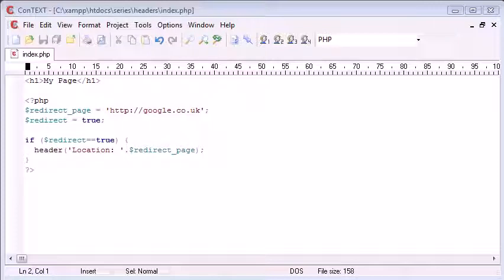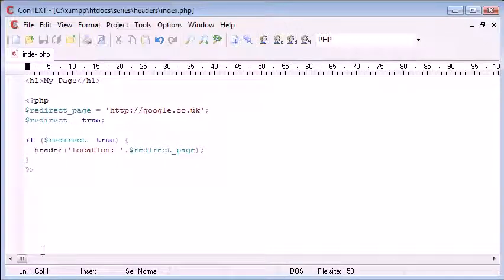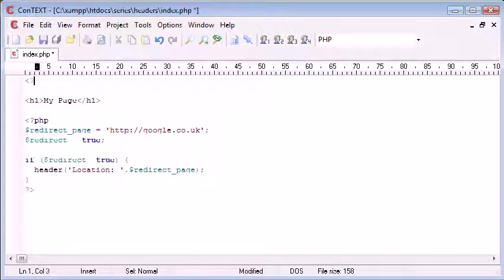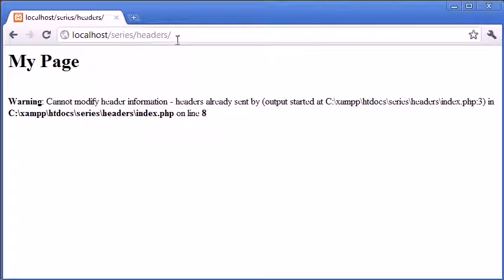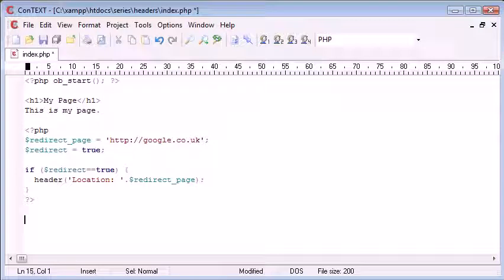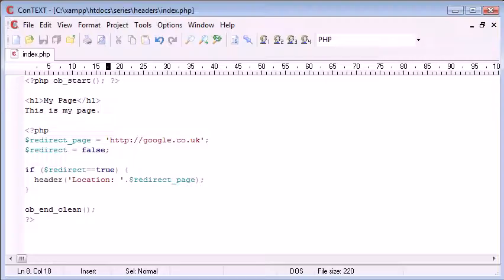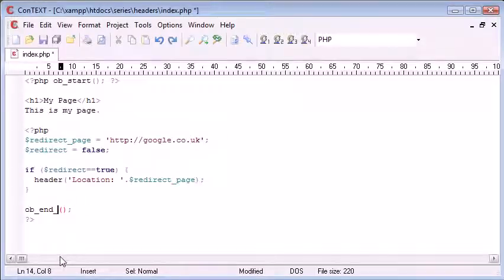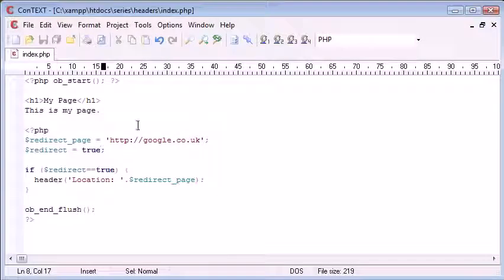Beginner PHP Tutorial ob start php training in jaipur|php training company